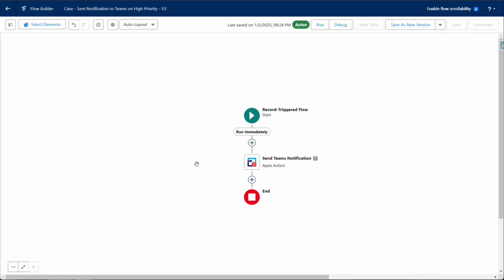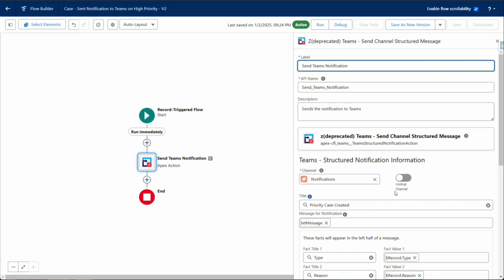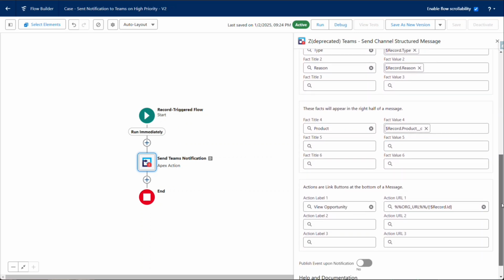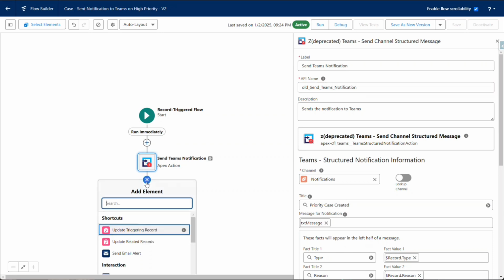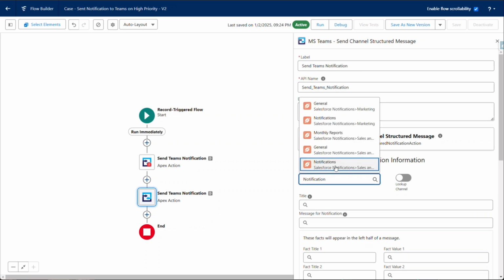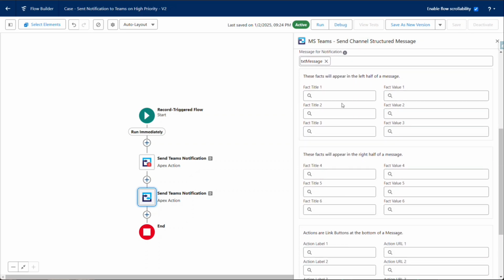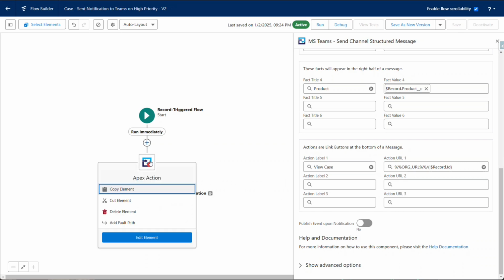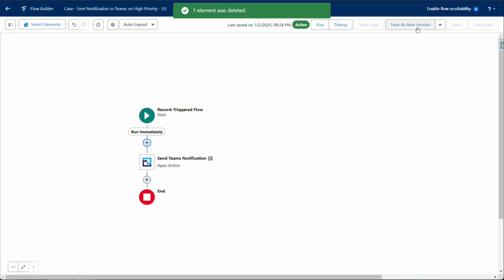Special Upgrade Notes - Replacing Deprecated Flow Actions - Salesforce Microsoft Teams Integration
We demo the quick steps to replace deprecated Flow Actions from 2024 with their new counterparts in 2025. This video only applies to customers who have installed our package in 2024.